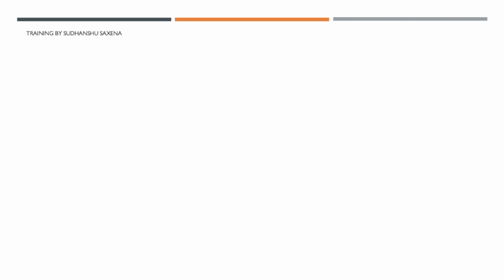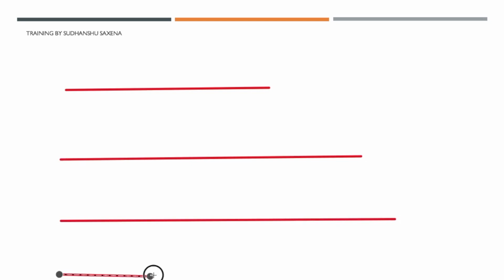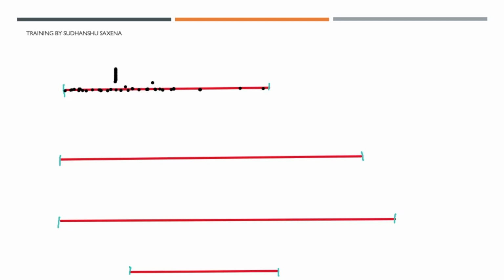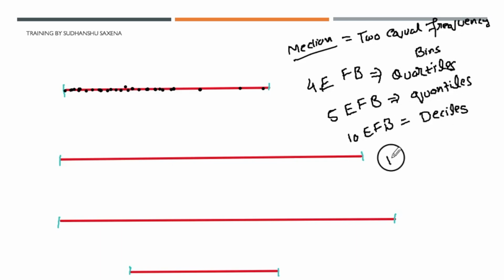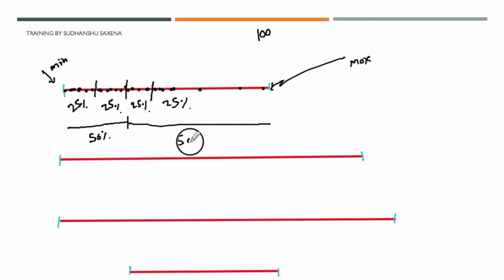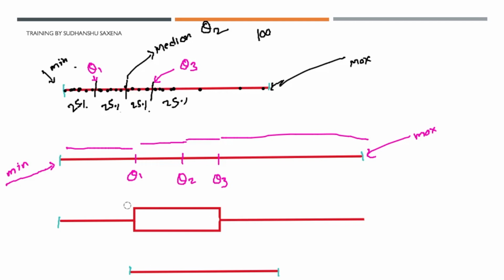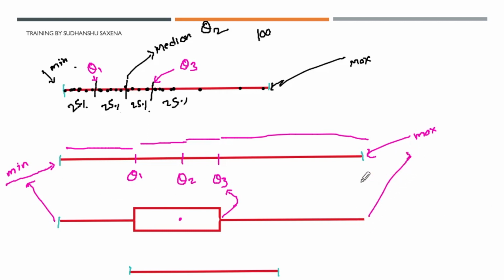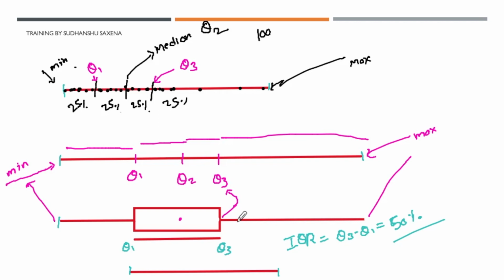Variability in Data Part-3 | Master Statistics for Data Science | Part-19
Master Statistics for Data Science | Part-19- This is the final lecture of this course. By now you'll be able to tackle data more effectively and efficiently.